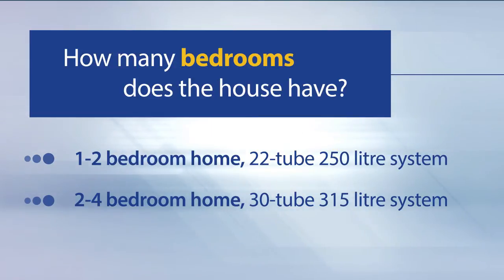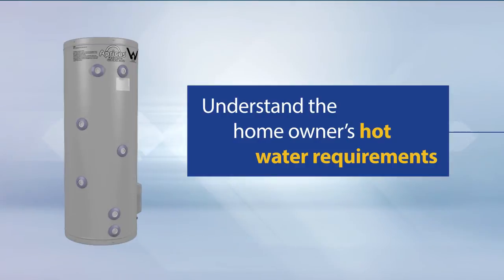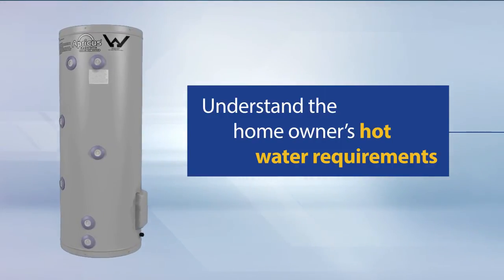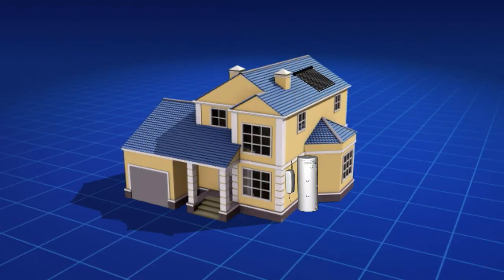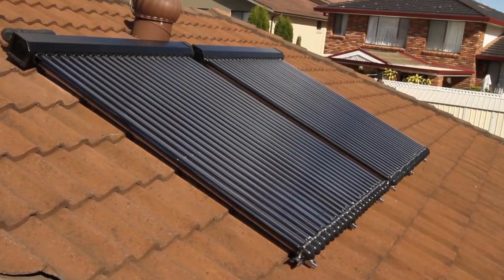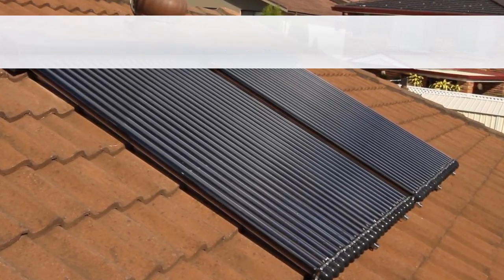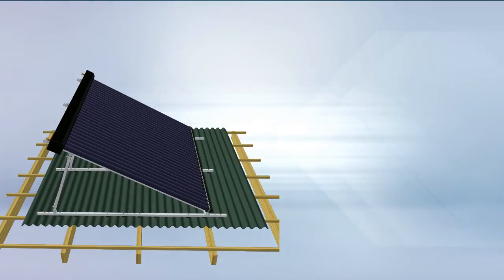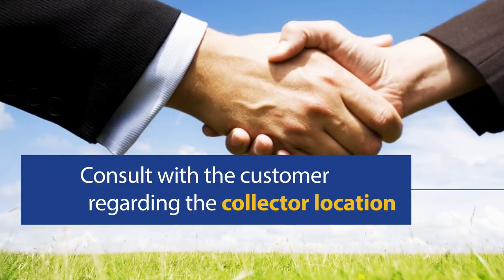Chapter 1 - Sizing Solar Hot Water System - How To Install Apricus Solar Hot Water Systems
Just as important as installing a system correctly, is sizing it correctly. Too small and there is not enough hot water, too large and your quote may come out substantially higher than the next plumber, which generally = lost job!